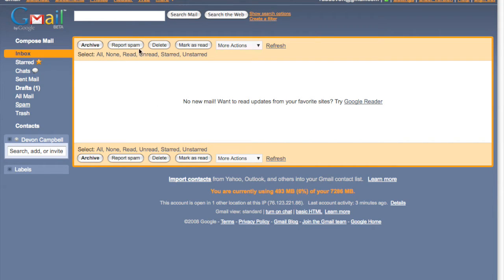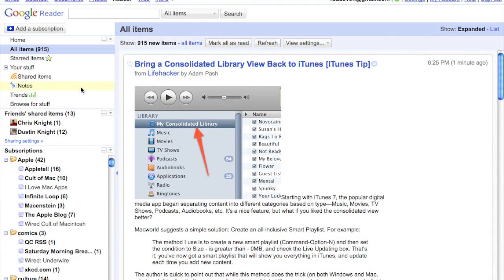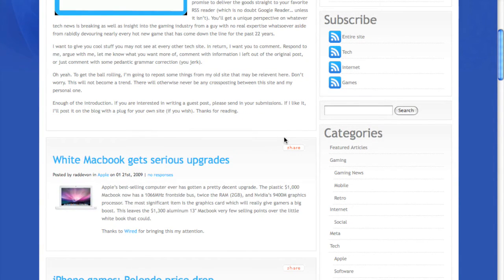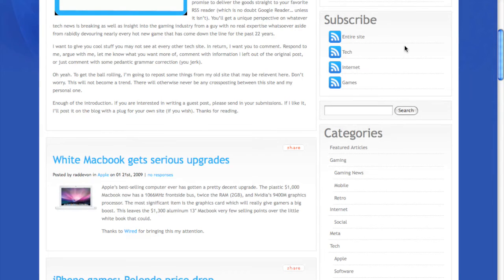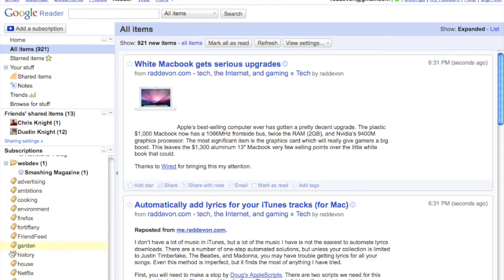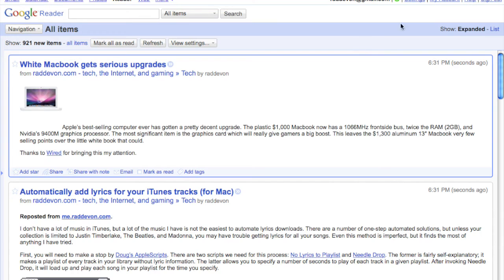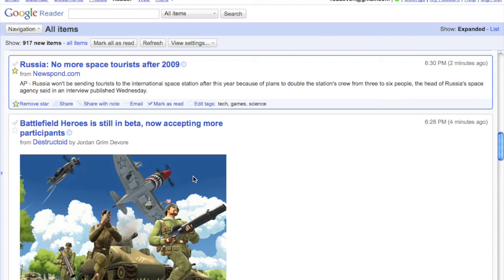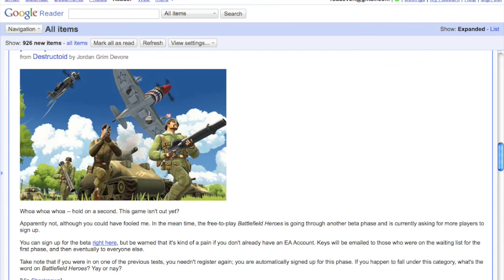Google Reader Basics Tutorial - raddevon.com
A tutorial video showing off the basics of adding feeds to Google Reader. Also highlights my Google Reader workflow and offers suggestions to get the most out of the app. for discussion and more info.